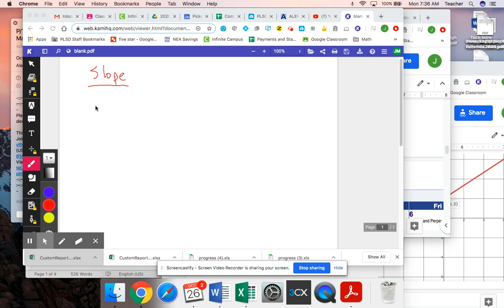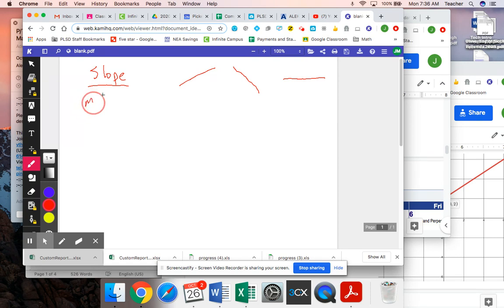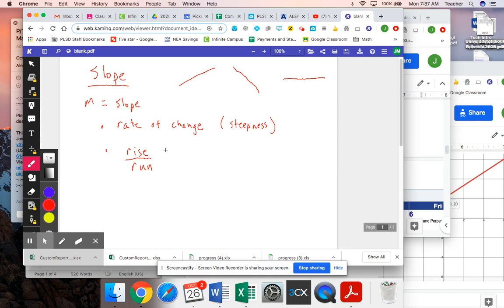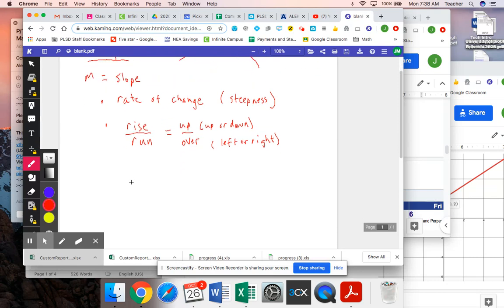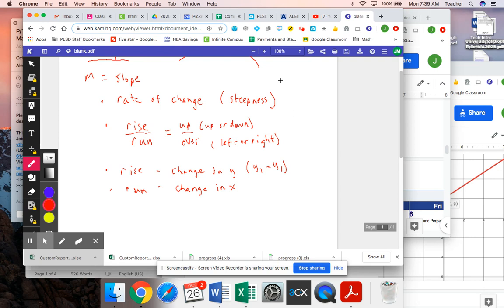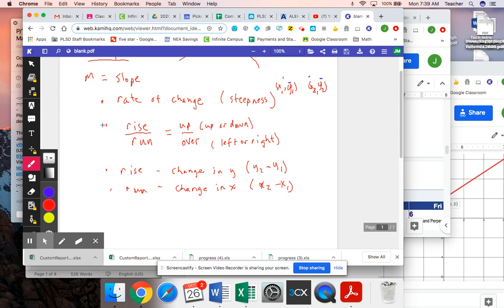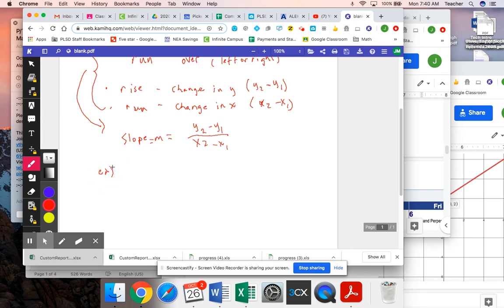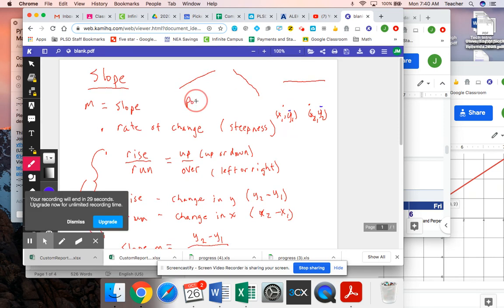Introduction to Slope